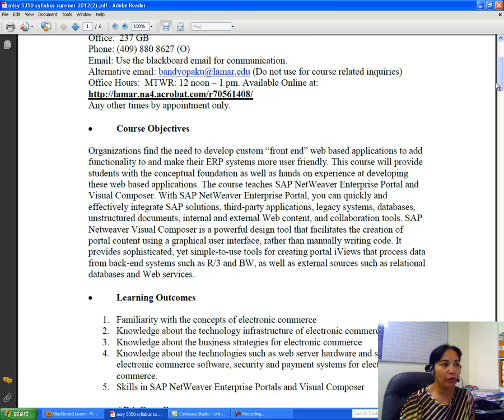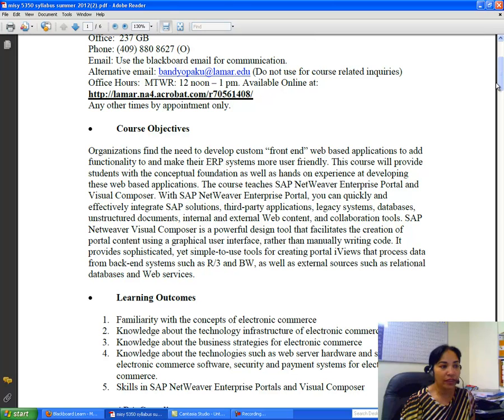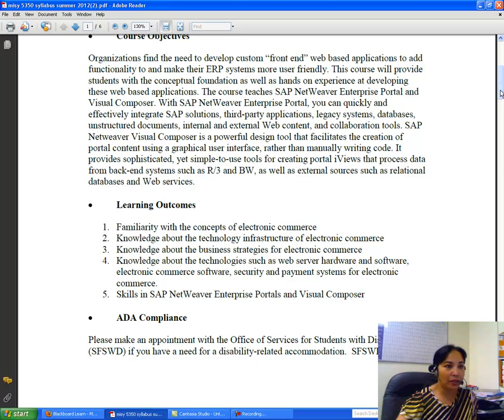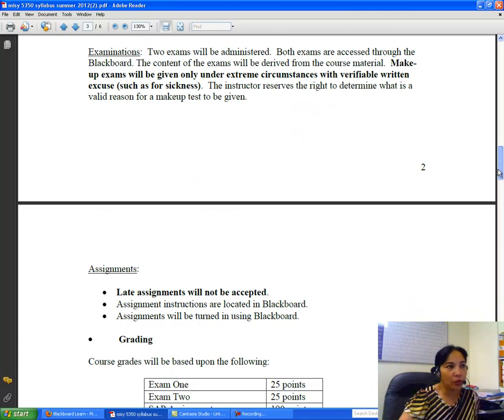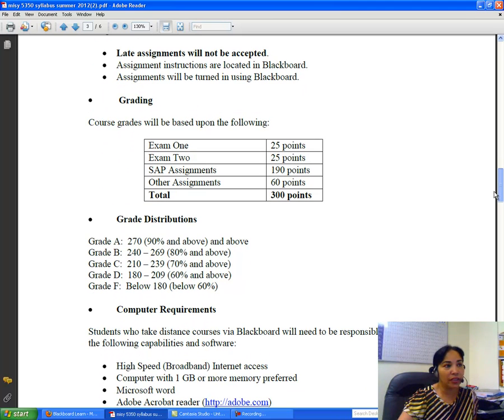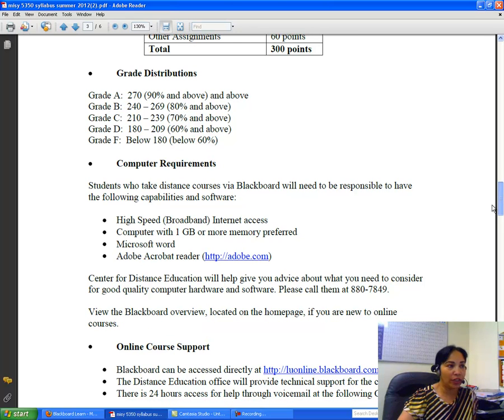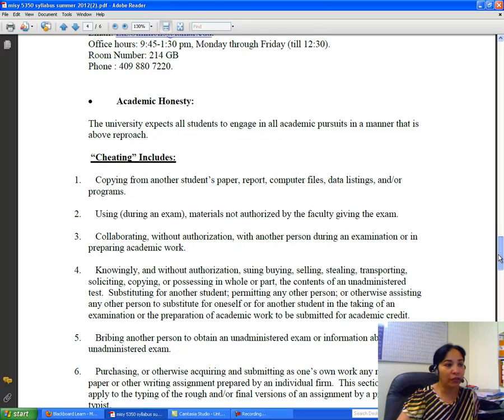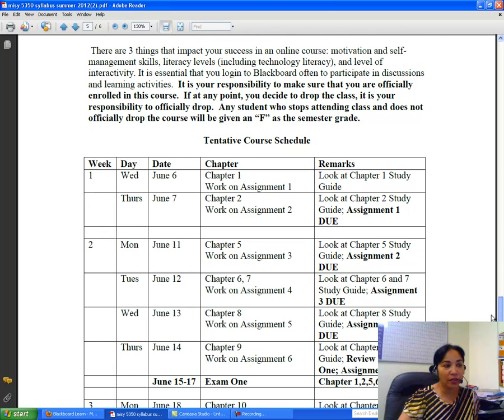MISY 5350 Summer 2012 Introduction